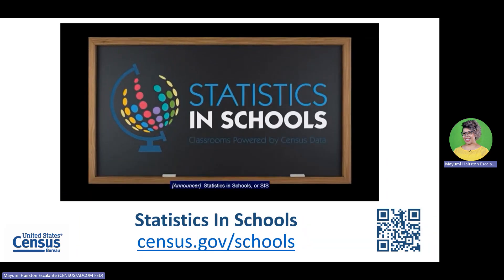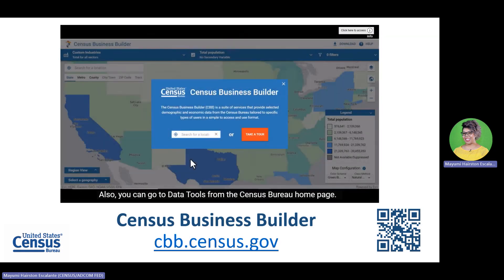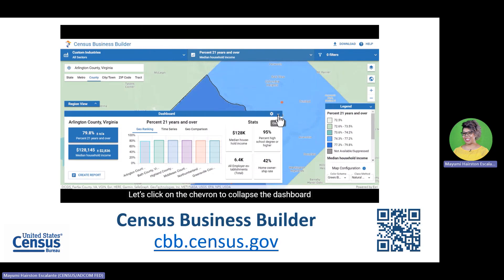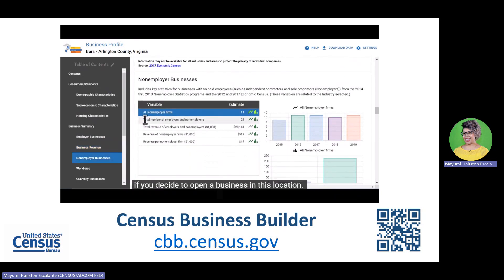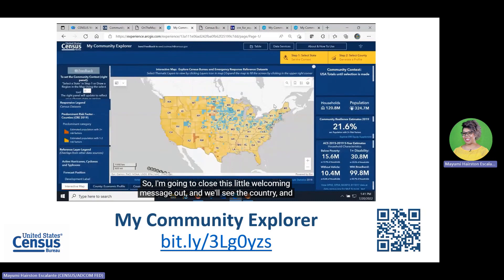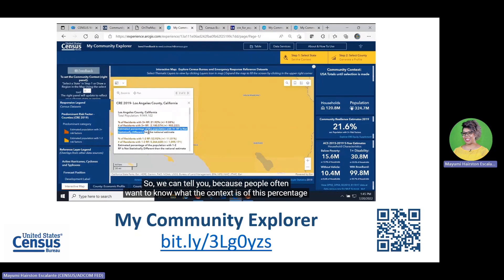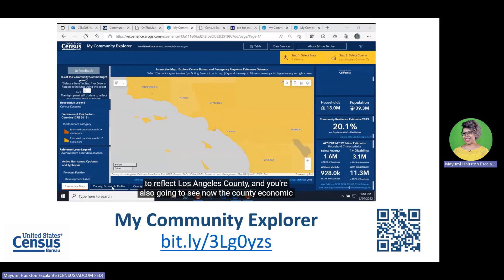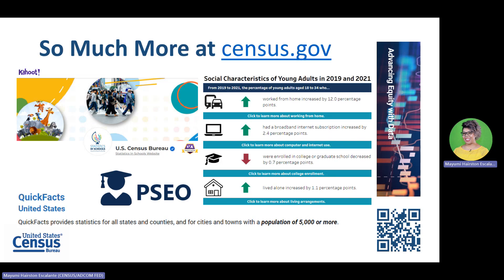National Youth Summit U.S. Census Bureau Overview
Overview of U.S. Census Bureau resources: Statistics in Schools, Census Business Builder, and My Community Explorer.